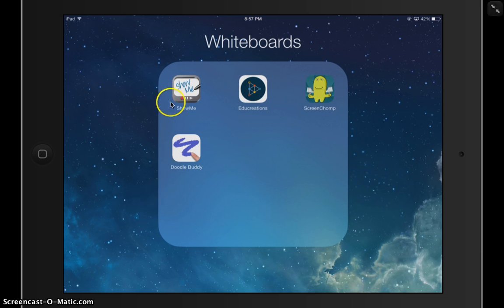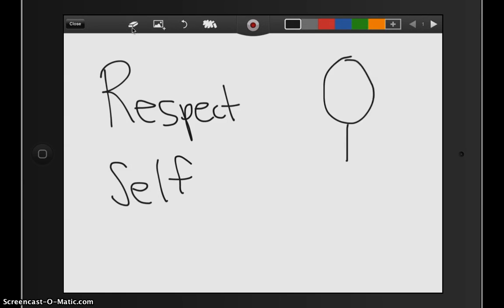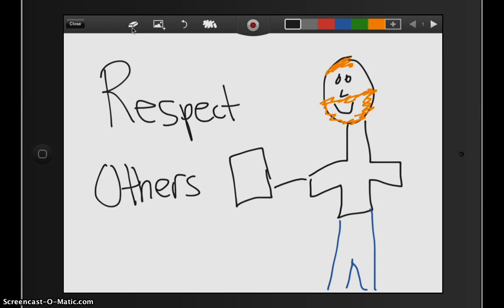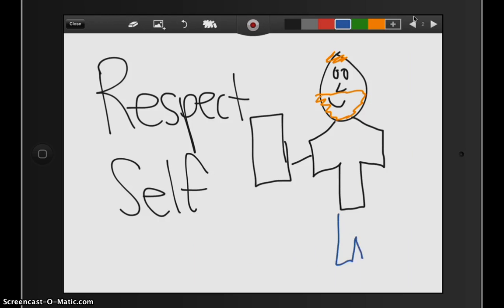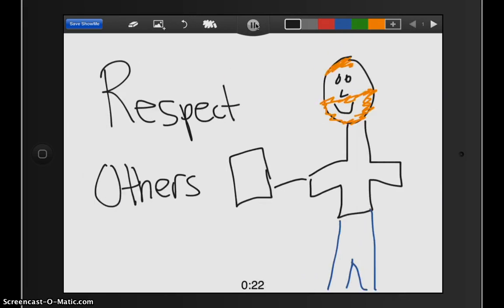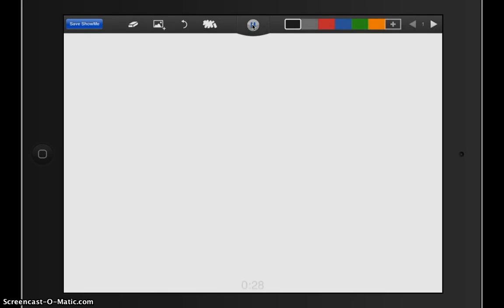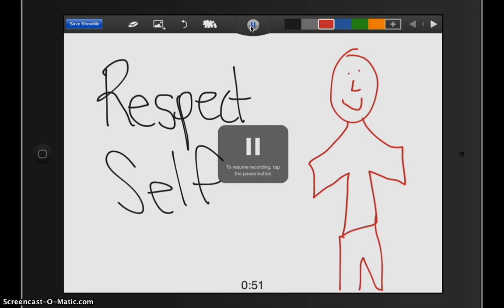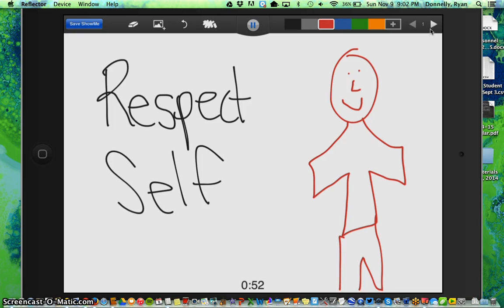Kindergarten ShowMe Video